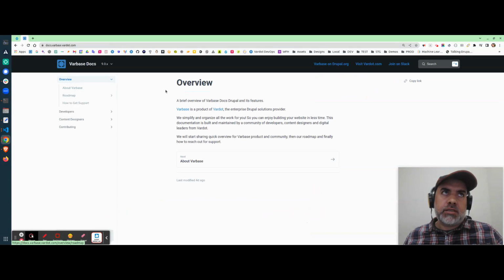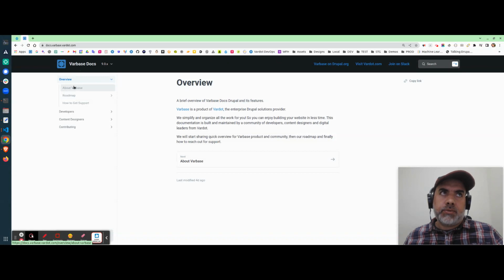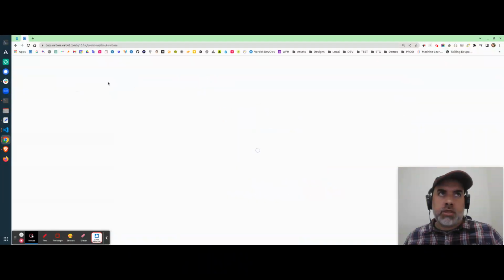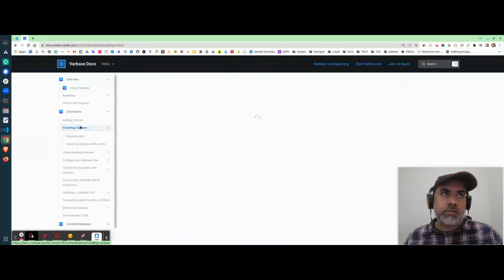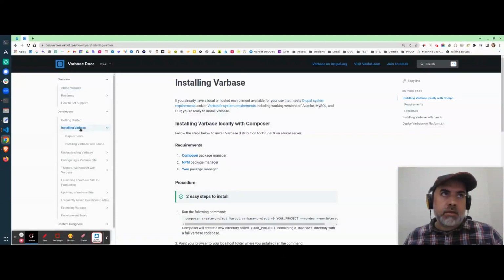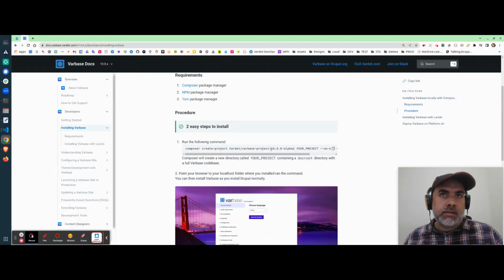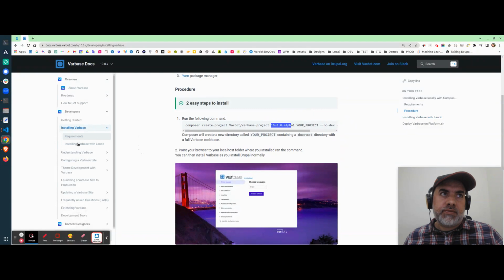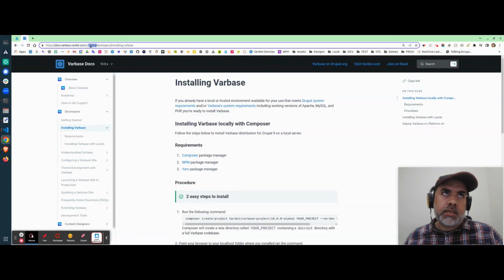Varbase Docs 10.0.x or 9.0.x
Varbase Documentations

Varbase - The Ultimate Drupal CMS Starter Kit (Bootstrap Ready)